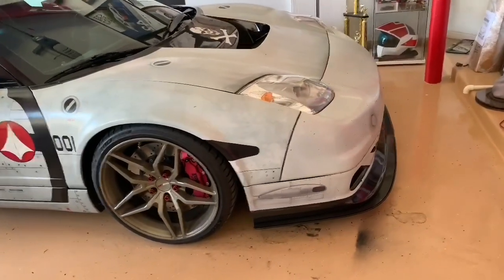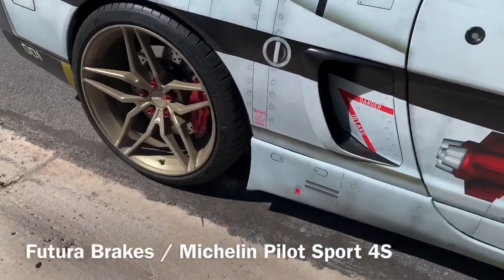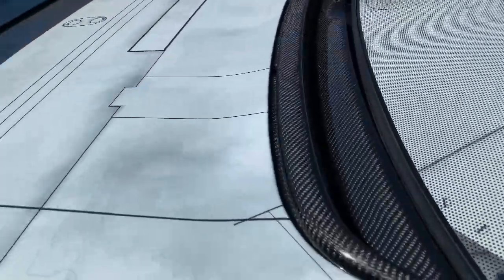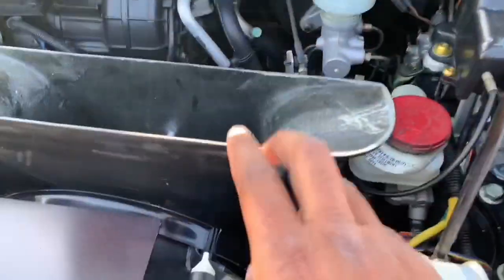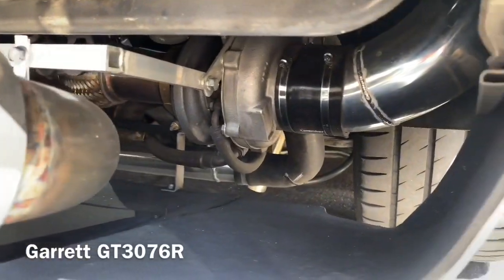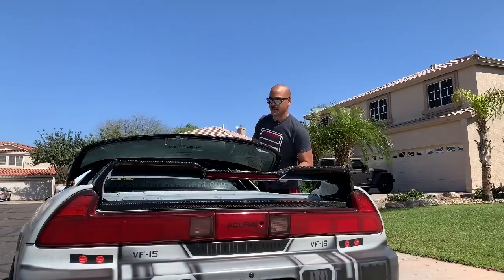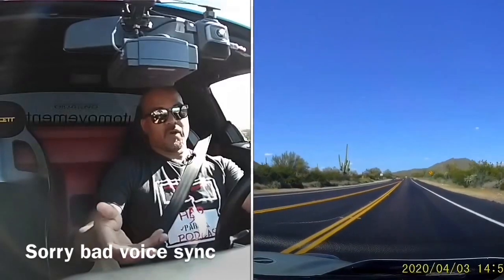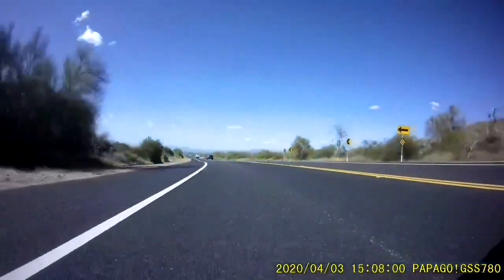Turbo 97 NSX (Review YOC)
ReviewYOC , also uploaded to my IGTV. This is a walk around and quick spin in my self wrap designed boosted 1997 NSX.
WHP ranges on FlexFuel between 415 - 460
AEM Infinity 6 ECU